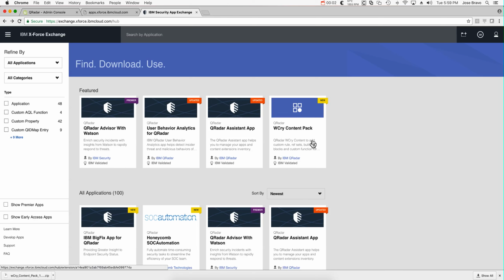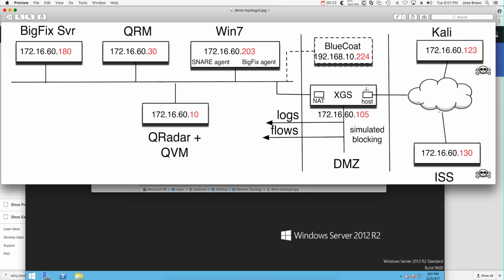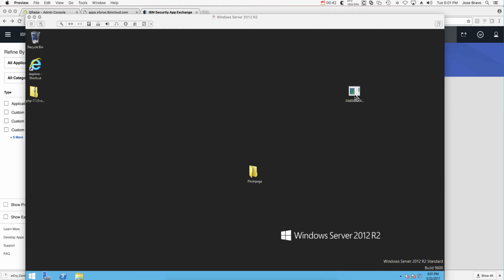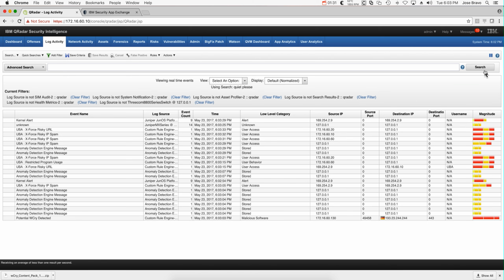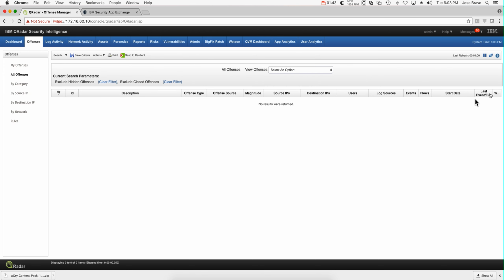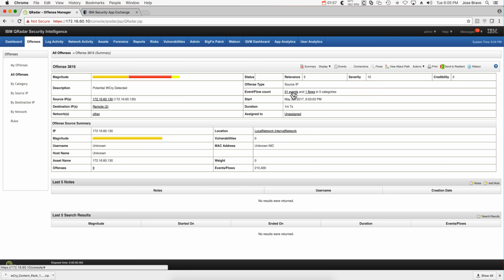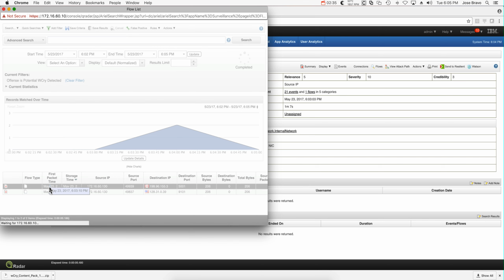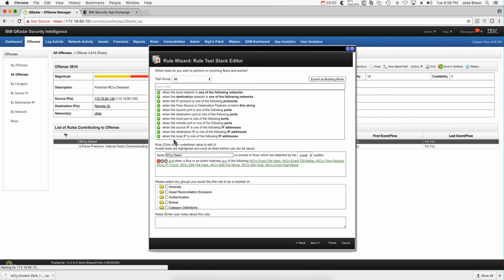WannaCry Part 2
A content package was added on May 18 to help detecting WannaCry variants.
In this file you will find an index f the most recent videos